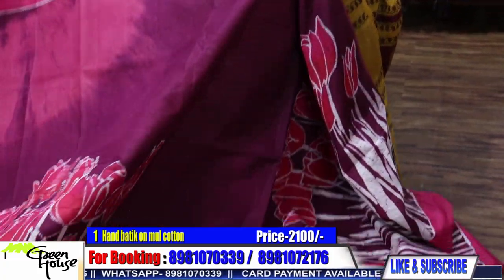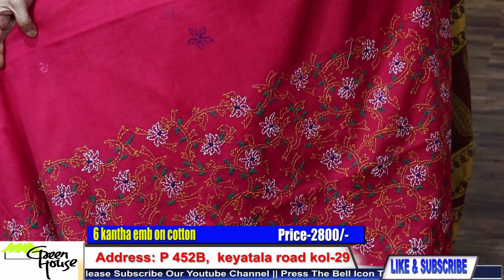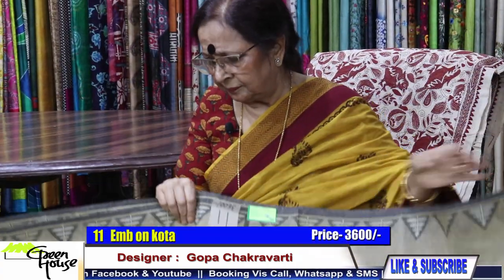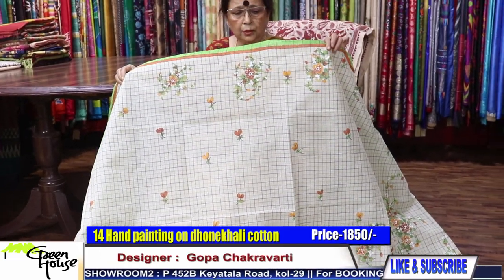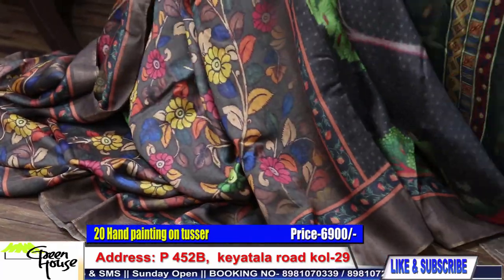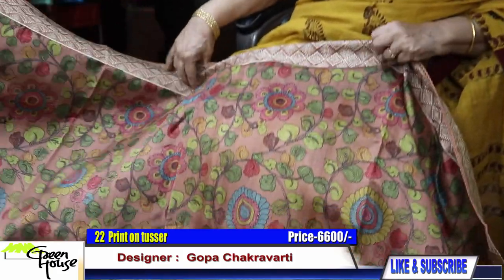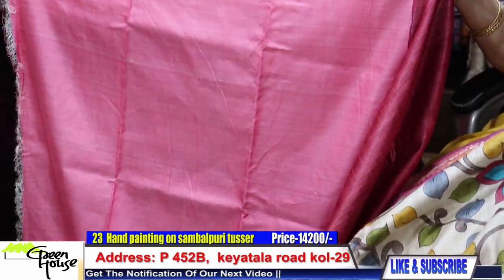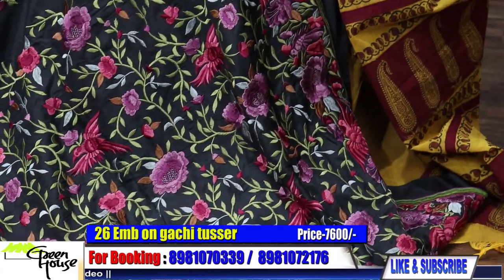GREEN HOUSE || EPISODE-143 || Exclusive handmade sarees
Exclusive handmade sarees

1 Hand batik on mul cotton 2100/-
2 Hand batik on mul cotton 2100/-
3 Hand batik on mul cotton 2100/-
4 Hand batik on mul cotton 2100/-
5 Emb on reshom kota  2800/-
6 kantha emb on cotton 2800/-
7 Emb on cotton 3200/-
8 Emb on reshom kota 3400/-
9 Emb on kota 2950/-
10  Emb on kota 3600/-
11 Emb on kota 3600/-
12 Block print on half tusser 2600/-
13 Hand painting on dhonekhali cotton 1850/-
14  Hand painting on dhonekhali cotton 1850/-
15 Hand painting on dhonekhali cotton 1850/-
16 Hand painting on dhonekhali cotton 1850/-
17 Hand painting on dhonekhali cotton 1850/-
18 pichwai painting on tusser 5800/-
19 pichwai painting on tusser  5800/-
20 Hand painting on tusser 6900/-
 21  Hand painting on tusser 6900/-
22 Print on tusser 6600/-
23 Hand painting on sambalpuri tusser 14200/-
24  Hand painting on sambalpuri tusser 14200/-
25 Emb on gachi tusser 11340/-
26 Emb on gachi tusser  7600/-